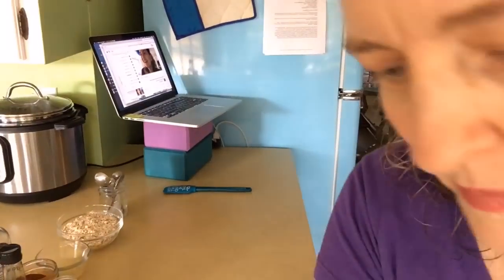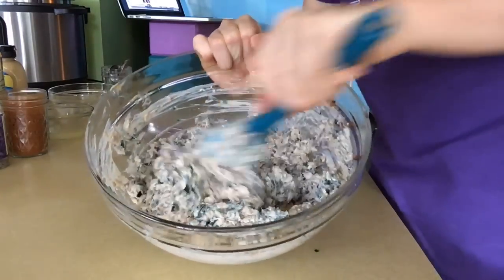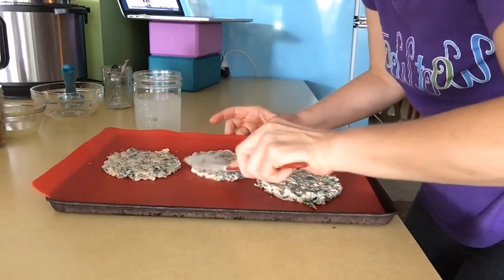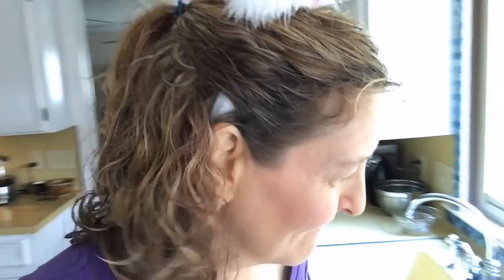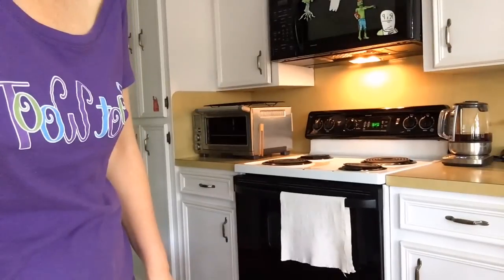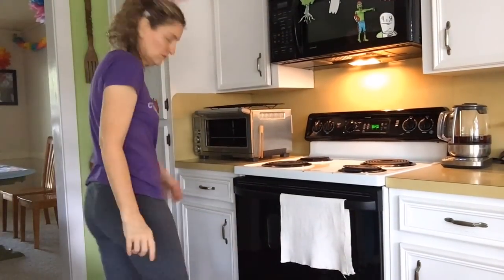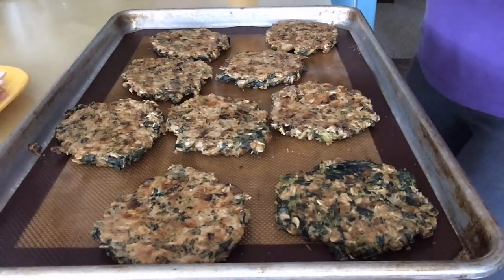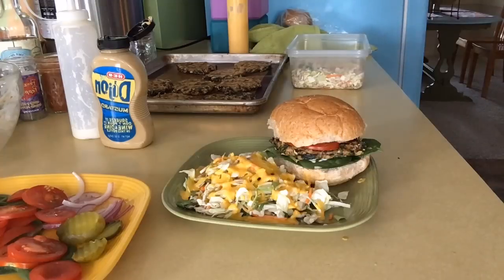learning to make McDougall mcveggie burgers (unedited)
McVeggie Burgers
Preparation Time: 30 minutes
Baking Time: 30 minutes
Servings: makes 16 burgers

20 ounces firm water-packed tofu, drained well
12.3 ounces silken tofu
10-ounce package frozen chopped spinach, thawed
½ cup water
1 large onion, chopped
½ pound mushrooms, chopped
3 cloves garlic, pressed
3 cups quick oats
2 tablespoons soy sauce
2 tablespoons vegetarian Worcestershire sauce
2 tablespoons Dijon mustard
1 teaspoon paprika
1 teaspoon lemon juice
½ teaspoon ground black pepper

Preheat oven to 350ºF degrees.

Place both kinds of the tofu in a food processor and process until fairly smooth, stopping several times to scrape down the bowl. Transfer processed tofu to a large bowl and set aside.
Drain the spinach well and press any excess water out with your hands. (Spinach should be very dry.) Set aside.

Place the water, onion, mushrooms, and garlic in a large non-stick frying pan. Cook, stirring frequently until onion has softened and all liquid has been absorbed about 10-12 minutes. Set aside.

Add the oats and the seasonings to the tofu mixture and mix well. Add the spinach and mix in well, using your hands. Add the onion mixture and continue to mix with your hands until all ingredients are well combined. Take a small amount and form into a ball
shape (a bit larger than a golf ball), then flatten into a burger-sized patty about ¼ inch thick and place on a non-stick baking sheet. (If you do not have a good non-stick baking sheet, then lightly oil your baking sheet first.) Repeat this process until all the mixture is
used. (It will help to lightly moisten your hands several times during this process.)

Bake for 20 minutes, then flip over and bake an additional 10 minutes. Cool on racks after removing from the oven. Serve in a whole wheat bun with your favorite condiments.